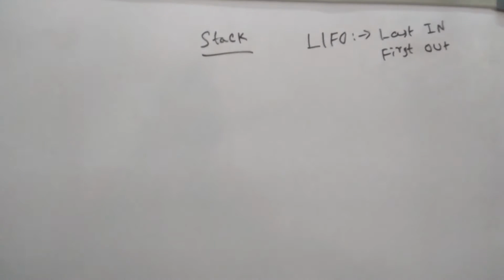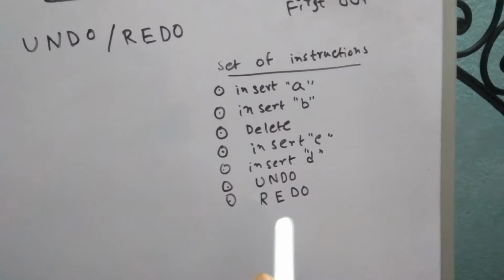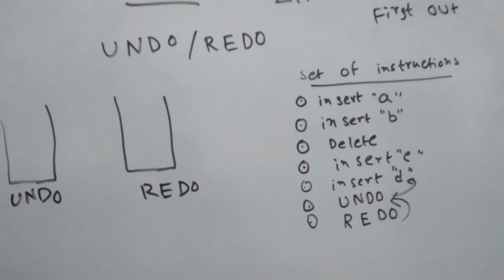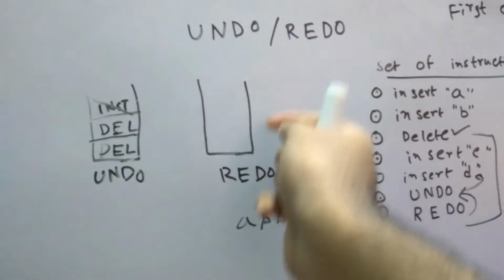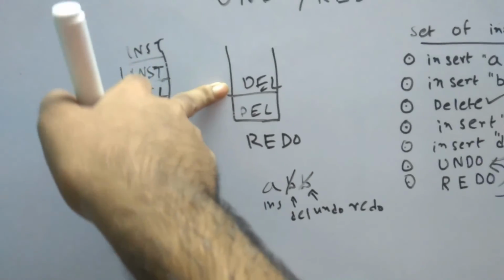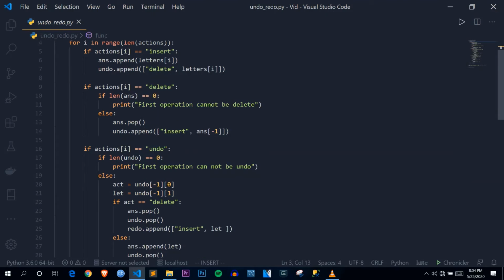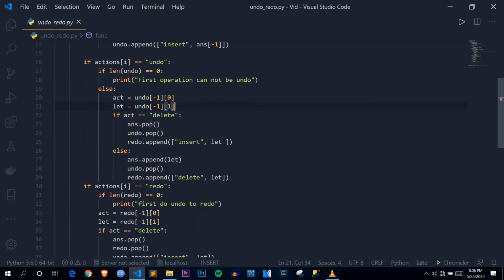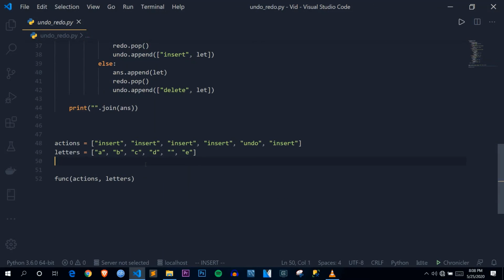Problem Solving Tools | Stacks Problem 2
In this video, I've shown and explained a very practical real-life use of stacks.